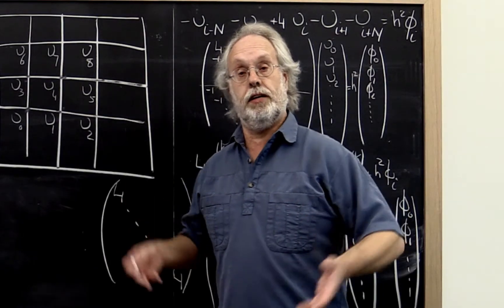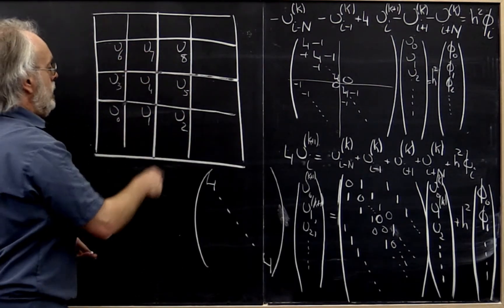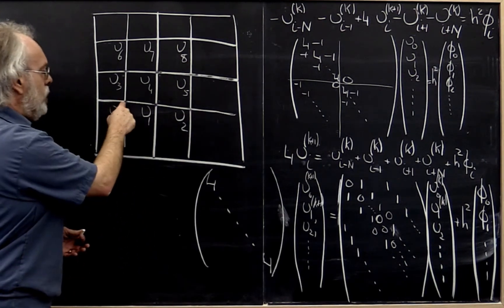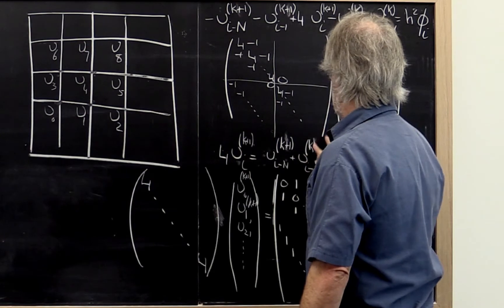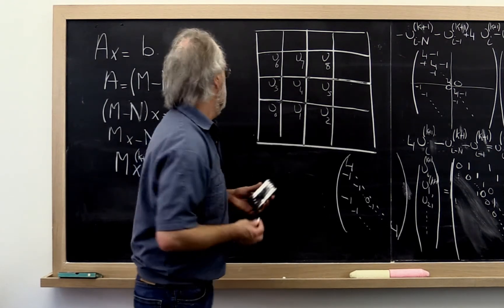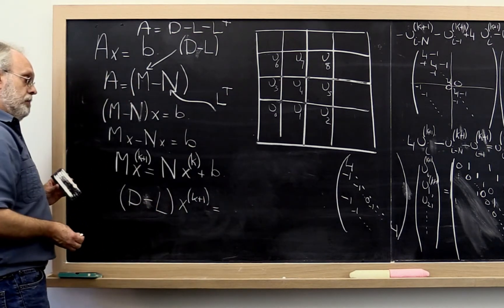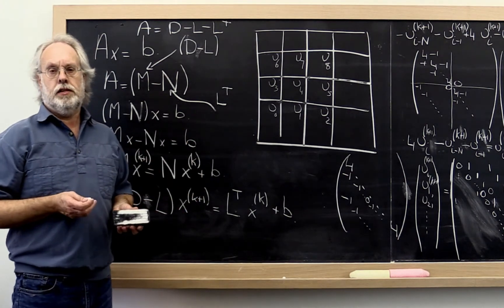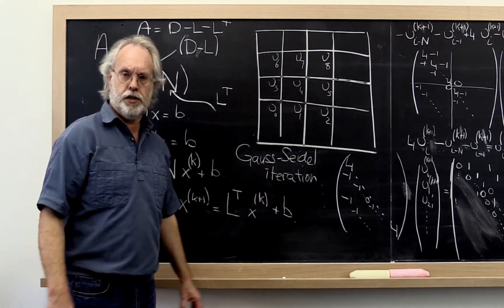7.3.2 Gauss Seidel iteration